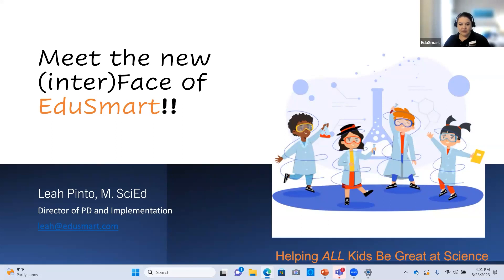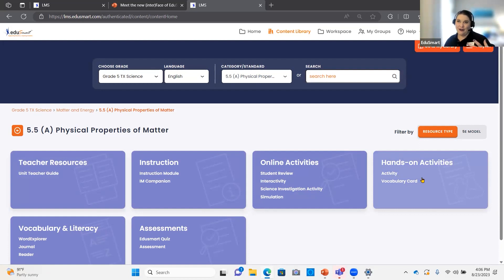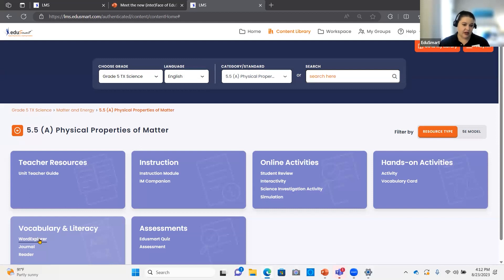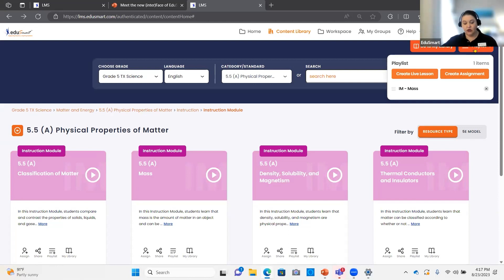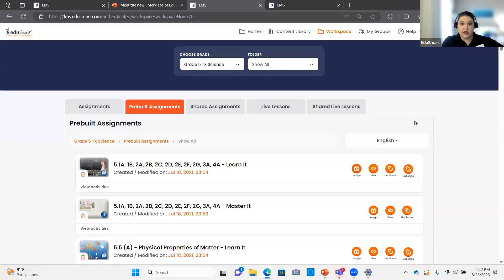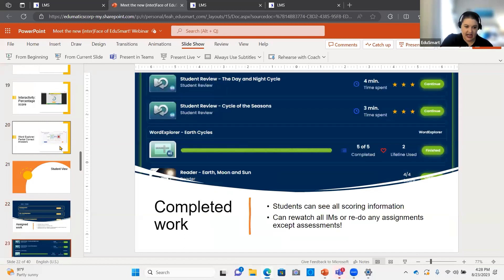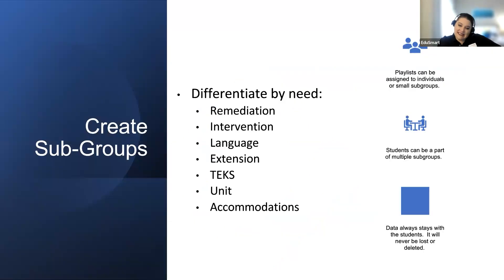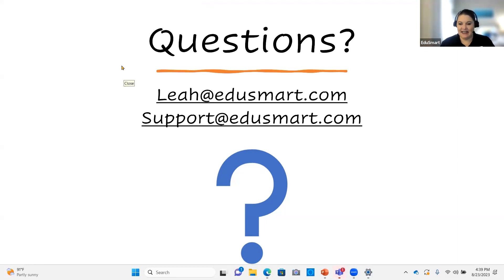Meet the New interFace of EduSmart!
Join us as we unveil the exciting enhancements and upgrades to our innovative educational platform. Discover a sleek, user-friendly interface that will revolutionize the way you teach and engage students. Explore the intuitive features, enhanced functionalities, and cutting-edge tools that will make teaching and learning a breeze.